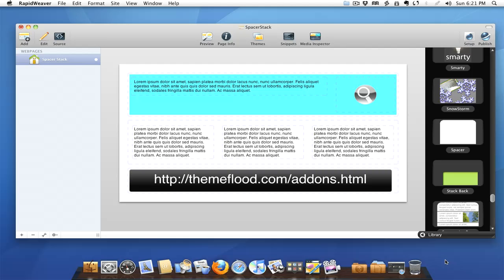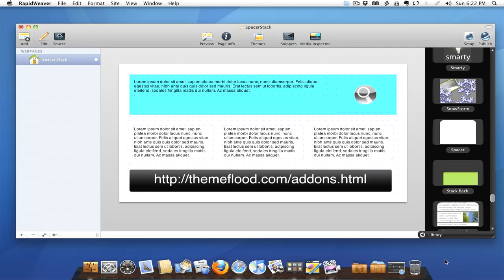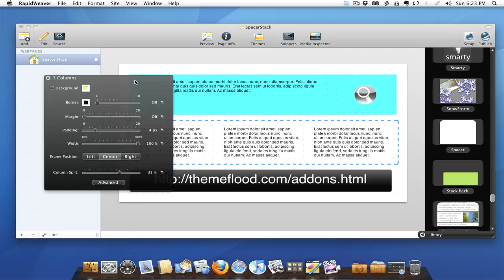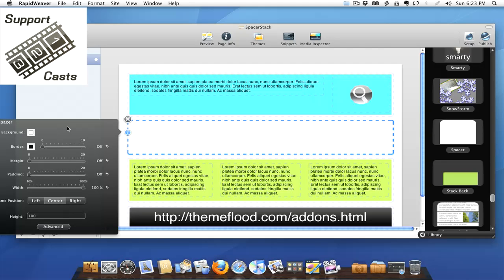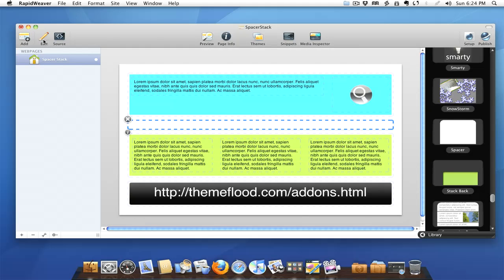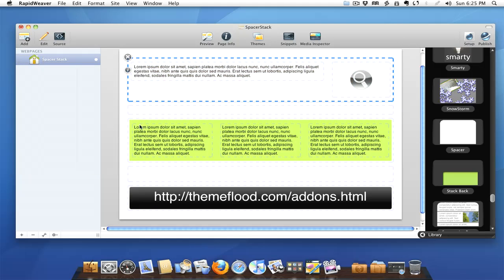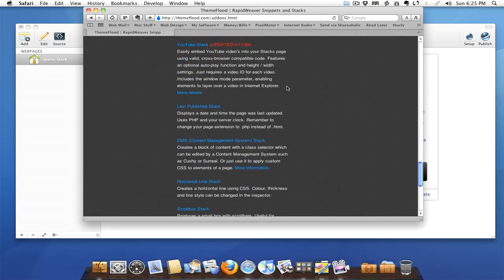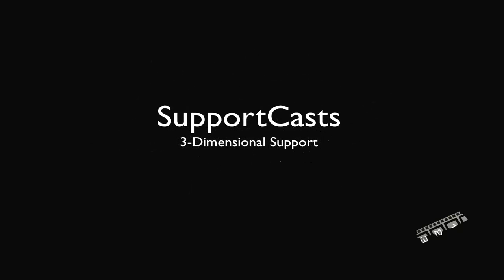Space Stack for RapidWeaver Free Show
Covering the spacer stack for RapidWeaver from Will over at themeflood.com